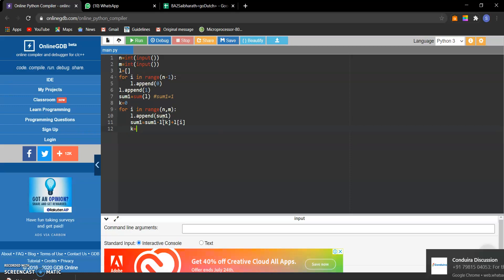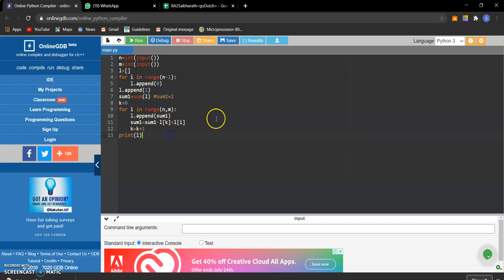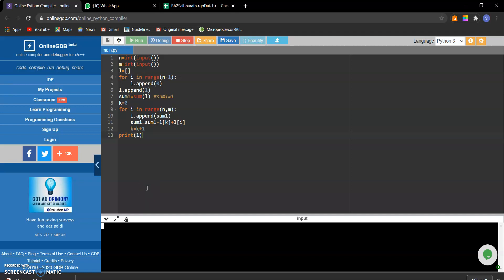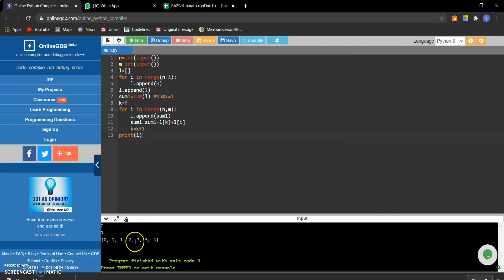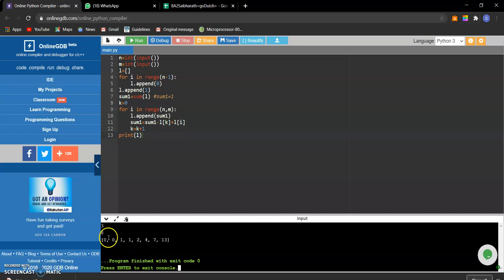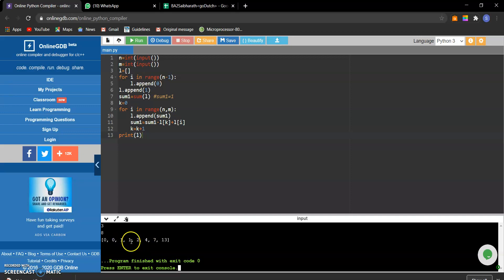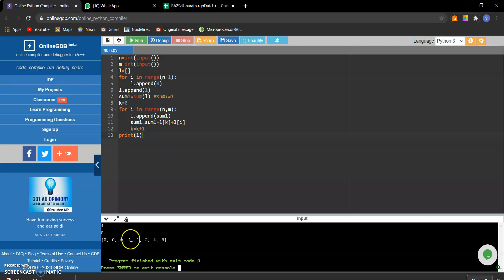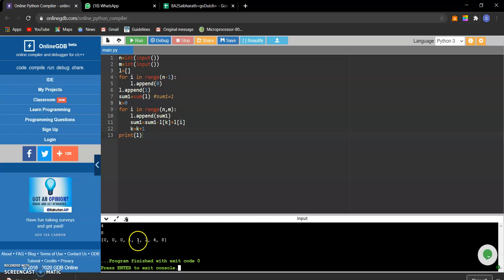N-bonacci Series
In this video I have explained about N-bonacci series along with its execution